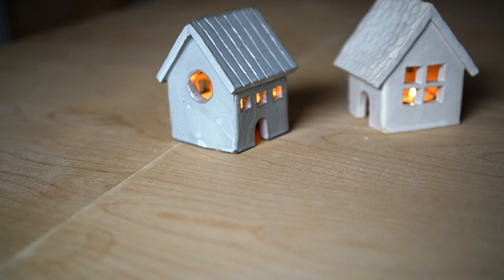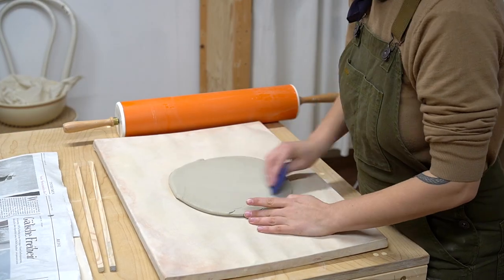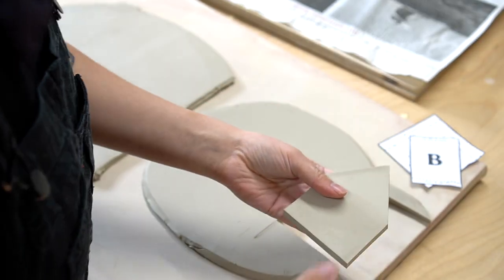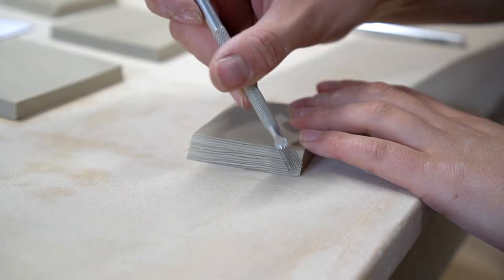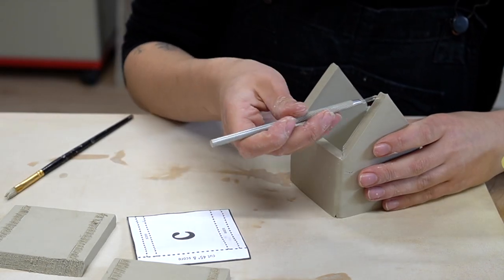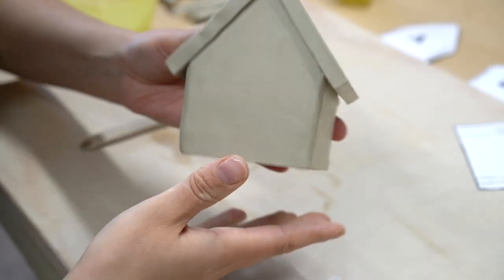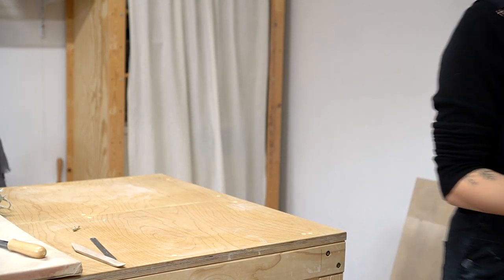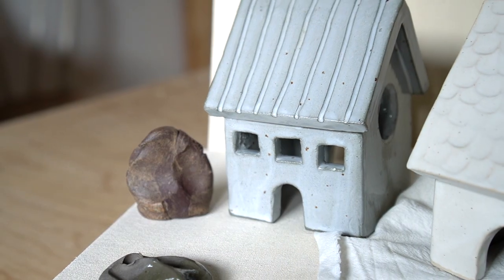Beginner-friendly Tealight House with Template // Holiday Craft with me!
DIY Tealight House tutorial! I had no idea I would love this project as much as I do. I love all sorts of christmas crafts, but after I made a cute tealight house, I knew I had to make it into a pottery template! Have a cozy holiday and get your hands dirty by crafting a slab-built tealight house :)

//TOOLS & CLAY
Stuff I use and recommend:

//SAY HI!

0:00 - intro
0:25 - how to use the templates
0:47 - tips for preparing your slab
1:50 - cutting out the pieces
2:20 - preparing the pieces
3:40 - attaching the pieces together
5:00 - adding decorations and windows
6:00 - tips for drying and finishing
6:55 - the reveal